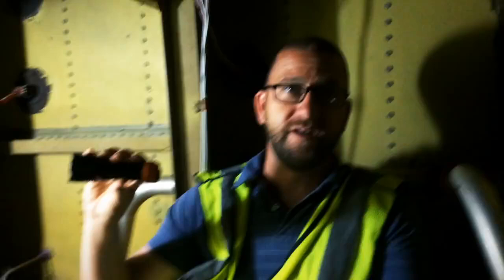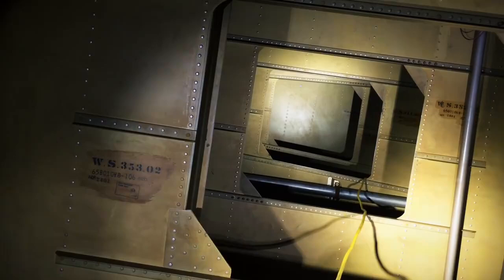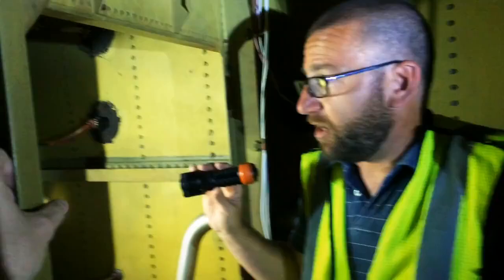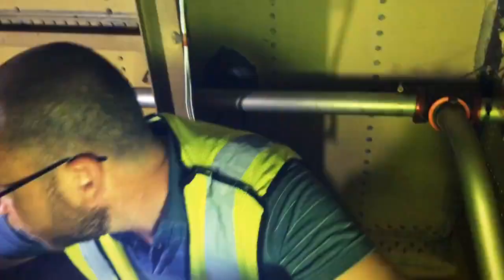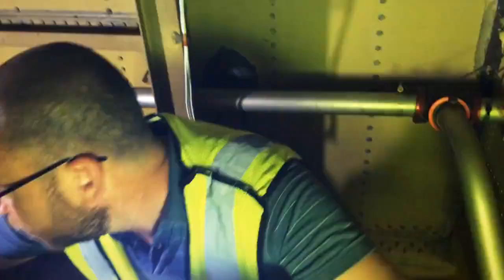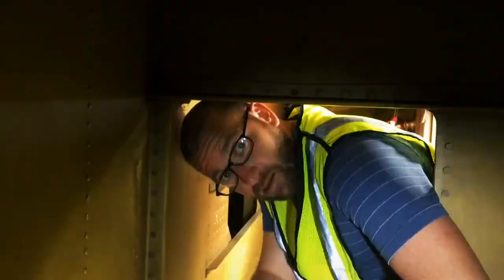The 747 Experience: In the Fuel Tank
Tim F., Manager - Exhibits, takes us into the fuel tank of Ship 6301, the first B747-400 produced and delivered to Northwest Airlines.